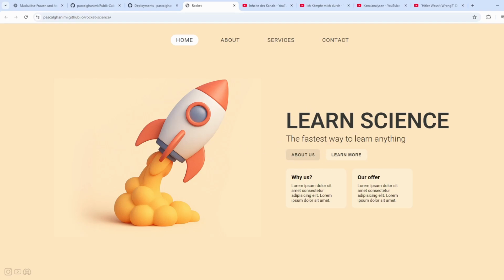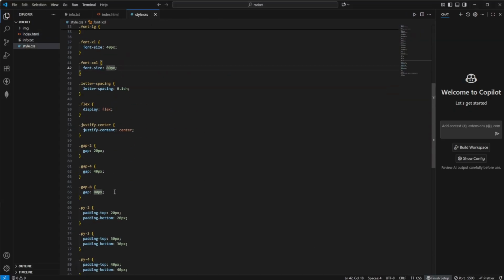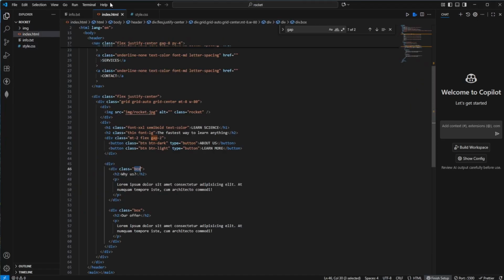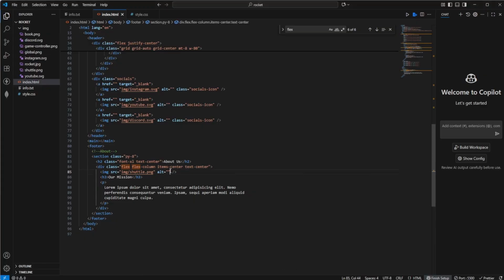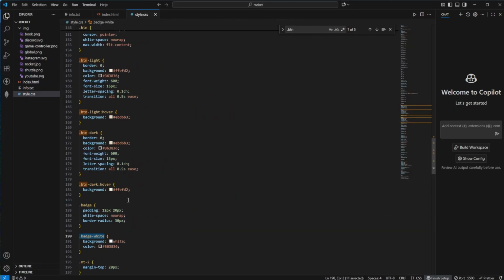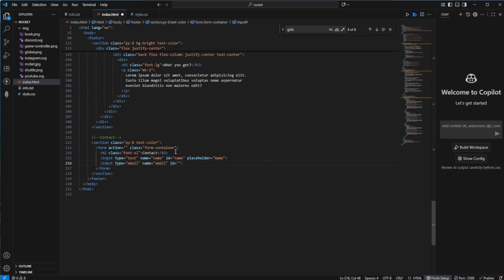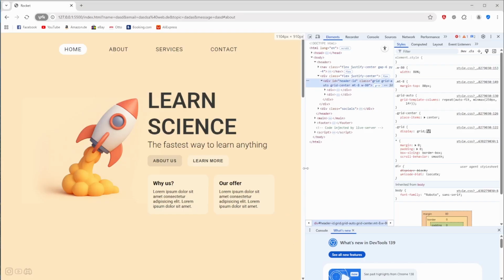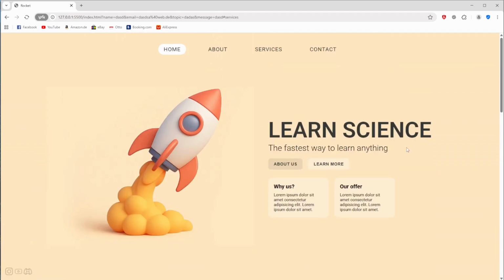Cool Rocket Website Design with HTML & CSS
In this video, you’ll learn how to create a modern rocket website design using only HTML and CSS. We’ll build a clean landing page with a 3D rocket, smooth layout, and responsive design. Perfect for beginners and web developers who want to practice creative front-end projects.